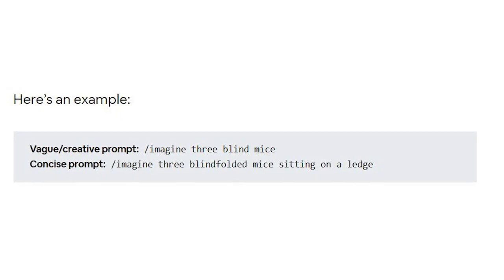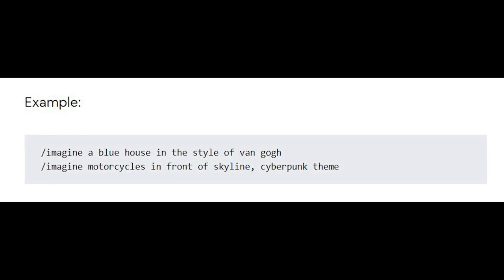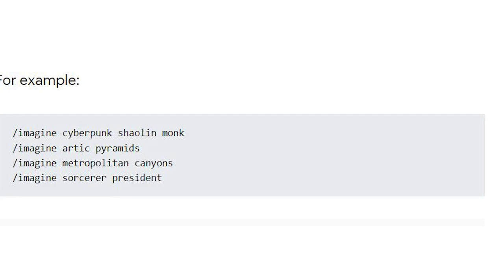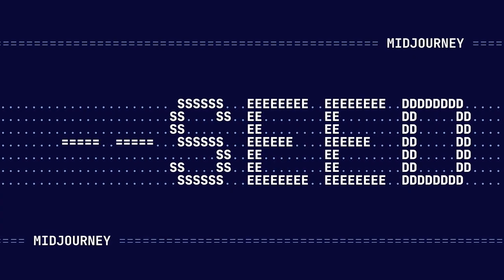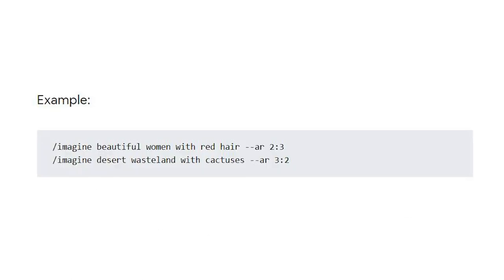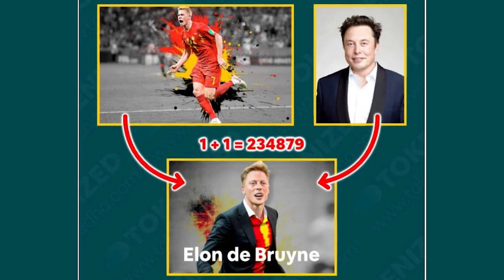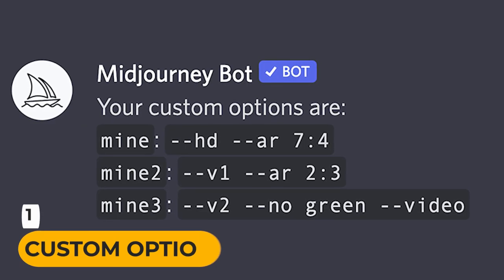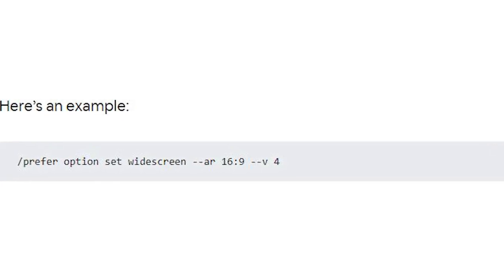Midjourney AI : 10 Game-Changing Tips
In this video, we are going to be discussing how to master AI art in just 10 minutes with proven tips! Discover our top 10 Midjourney techniques that will help you transform your digital artistry.

From crafting concise prompts to leveraging styles and mediums, these strategies are well worth your time. You need to check out how lighting, concept crossovers, and the use of seeds can improve your images.

Be sure to watch as we explore how combining images and drawing inspiration from the masters can elevate your work. This guide is the best review of essential skills you need to stay ahead in the 2024/2025 market. Thanks!

CHAPTERS:
00:00 - Intro
00:13 - Be Concise for Clarity
00:49 - Crafting Positive Statements
01:10 - Exploring Styles and Mediums
01:55 - Concept Crossovers in Art
02:21 - Utilizing Lighting Effectively
02:54 - Seeds and Remix Mode in Midjourney
03:51 - Understanding Aspect Ratio
04:31 - Combining Images Creatively
05:25 - Learning from the Masters
06:05 - Customizing Options in Midjourney
06:50 - Maximizing Midjourney's Potential